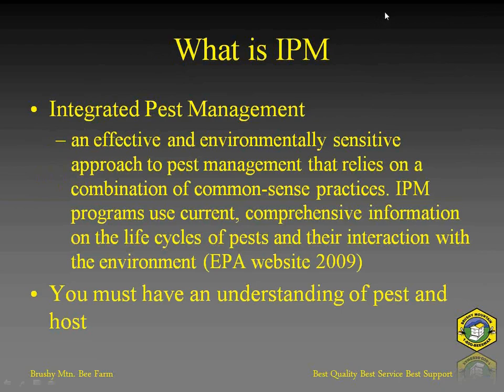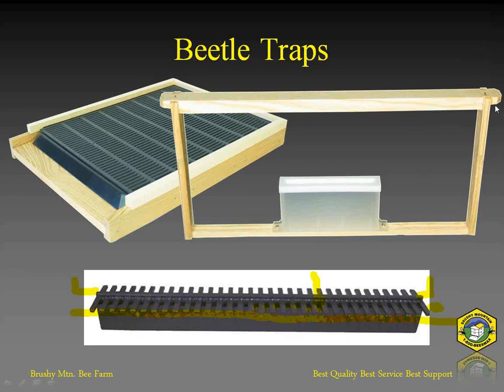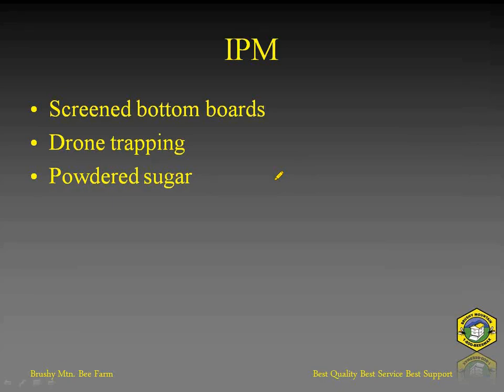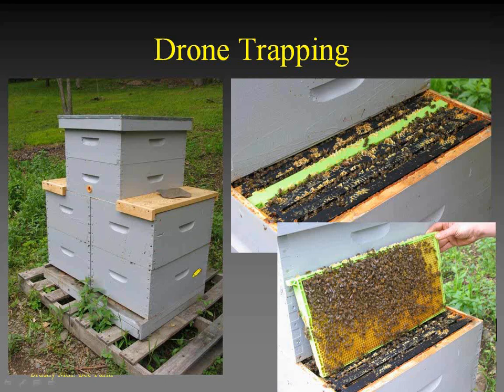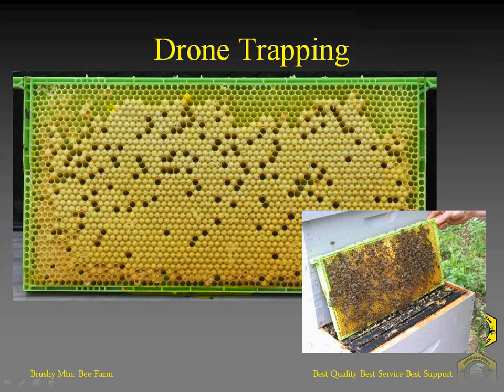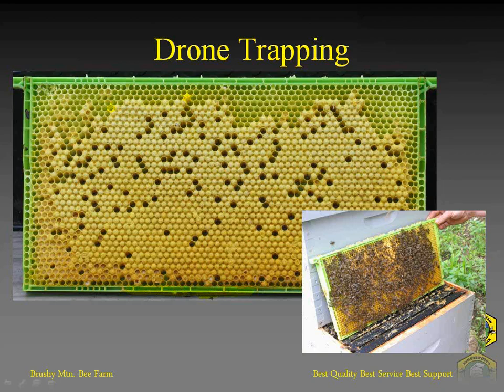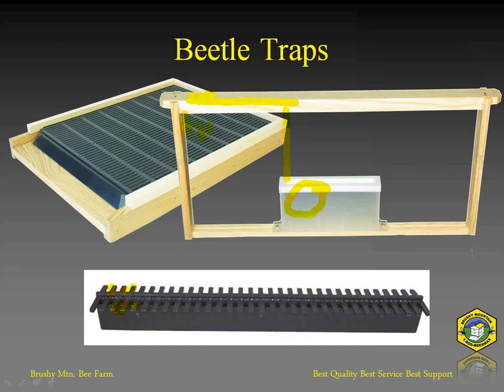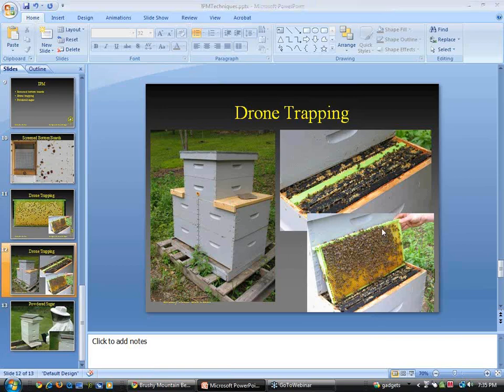IPM Techniques...Integrated Pest Management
The varroa mite is a pest that has been threatening bee colonies for many years. Learn the best methods to count and treat for varroa mites in this great webinar!